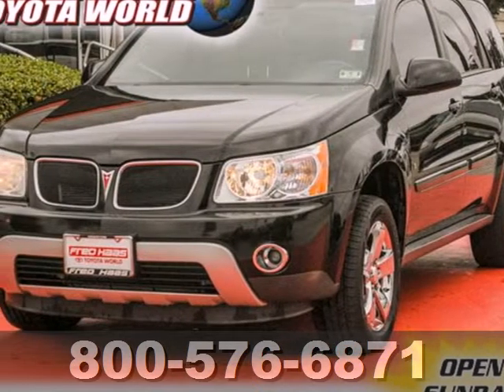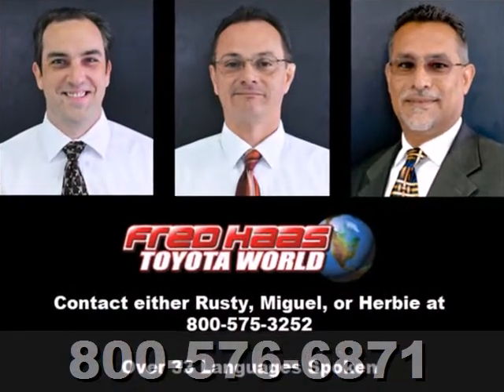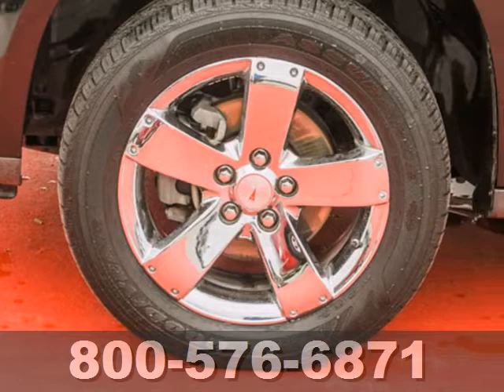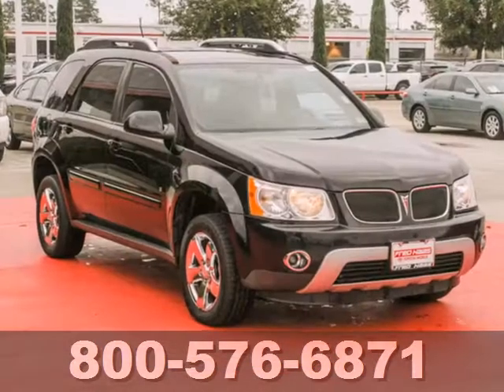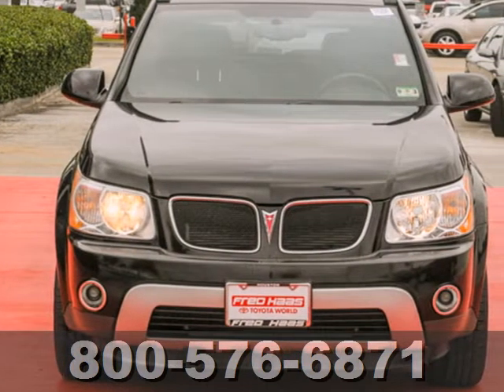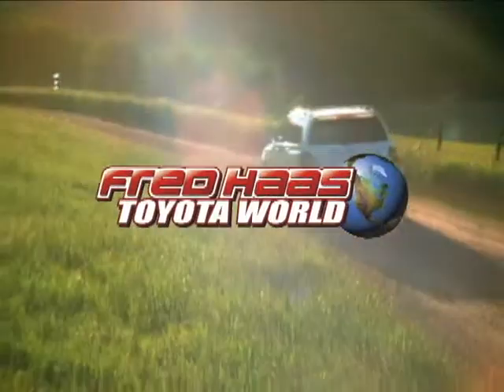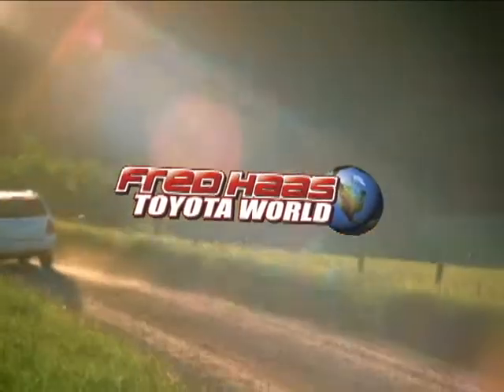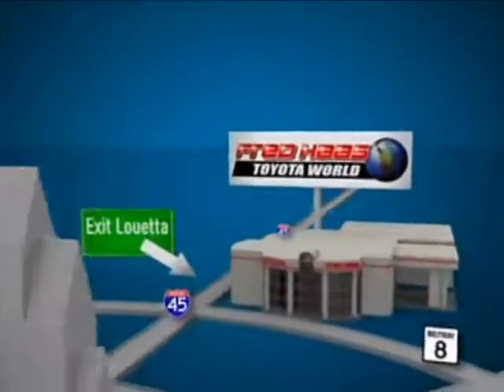2007 Pontiac Torrent Katy Sugarland, TX 76003808T - SOLD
Year: 2007
Make: Pontiac
Model: Torrent
Trim: SUV
Engine: 3.4l v6
Transmission: 5-Speed A/T
Color: Black
Mileage: 105115
Stock #: 76003808T
DEALER MAINTAINED..SERVICE RECORDS AVAILABLE..COMES WITH 2 KEYS 2 REMOTES(if avail.)..VERY NICE..MUST SEE..FREE AND CLEAN CARFAX...IF YOU ARE IN THE MARKET FOR A NICE PONTIAC TORRENT THEN MAKE SURE YOU COME AND SEE THIS ONE BEFORE YOU BUY.. CALL BEFORE YOU COME..BRING YOUR DRIVERS LICENSE AND INSURANCE..BE READY TO BUY..PRICED TO SELL..SEE YOU SOON!

Address:
20400 I-45 North